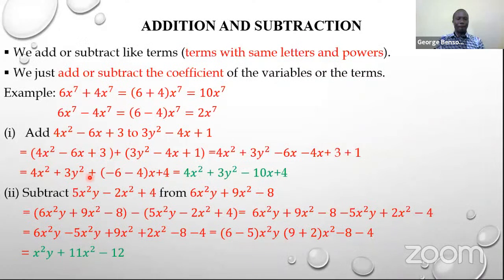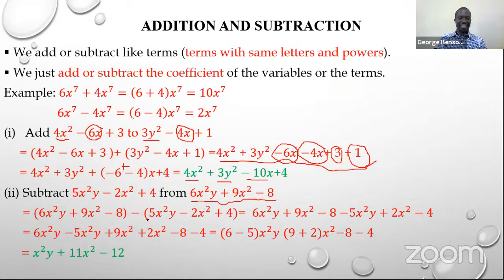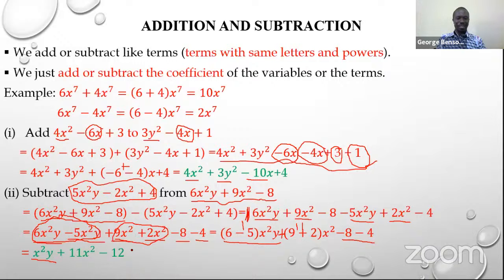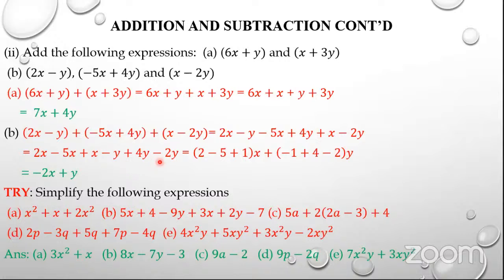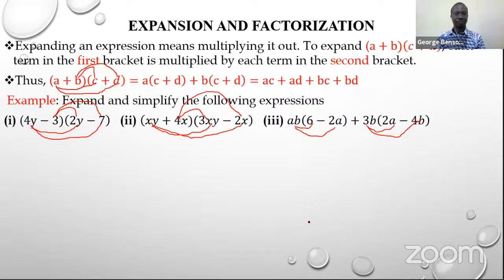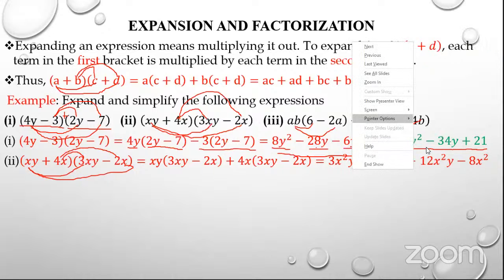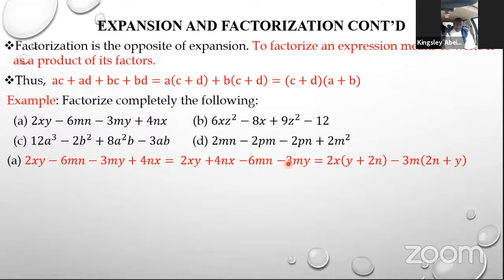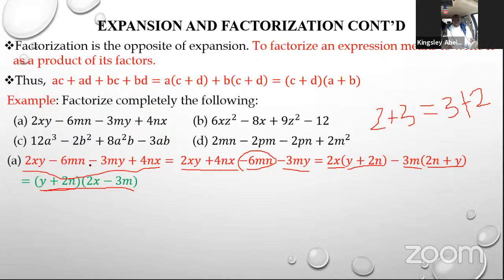MATHEMATICS-3||PRESBYTERIAN CHURH OF GHANA||NAAP||SCHOOL OF MINISTRY||AWUKU-GYAMPOH